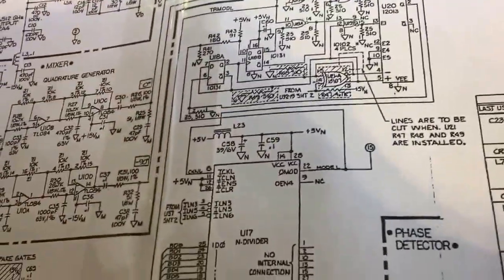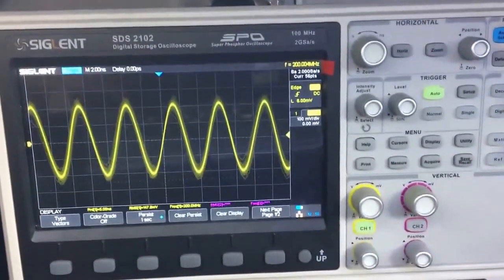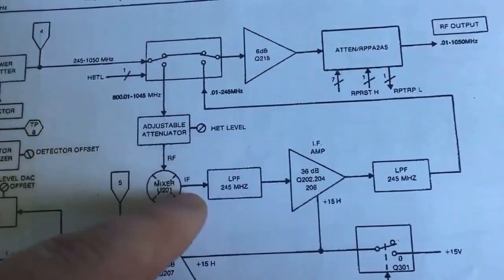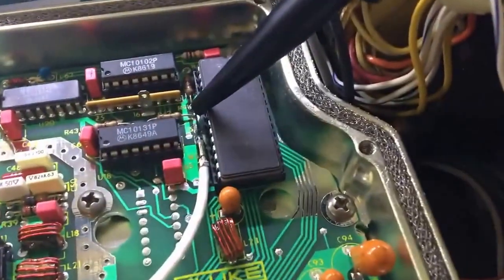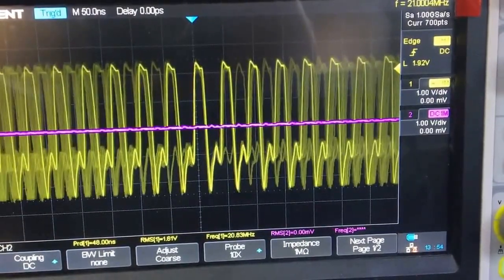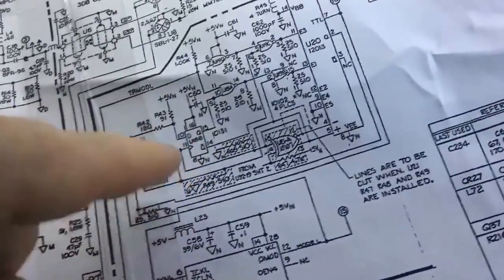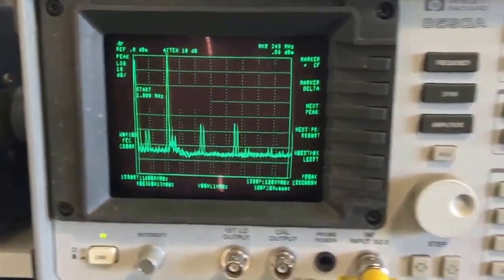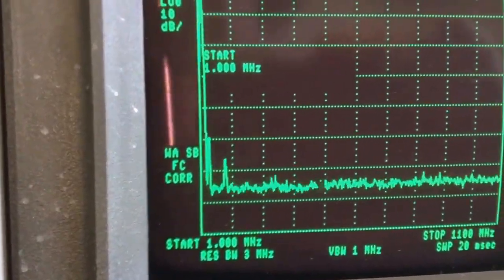#95 Fluke 6060B RF Signal Generator Repair Part 5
The final video of the series, starts off with me trying to locate the cause of the 20MHz/10MHz offset fault, which I narrow down to TP16, very close to the IC I knew to be faulty and which was causing other faults as seen in the previous videos.

The part I have been waiting for arrived (a MC10131P), I install it and this video shows the result.

I also do testing of the output frequency, amplitude, AM and FM modulation and a frequency sweep viewed on my HP 8590A spectrum analyzer to check for any levelling issues across its output frequency.

Boonton
4220.

Fluke
8842A:
893A.
A90.

HP/Agilent/Keysight
5005A.

Marconi
2022D.
2955.

Siglent
SPL-1008.